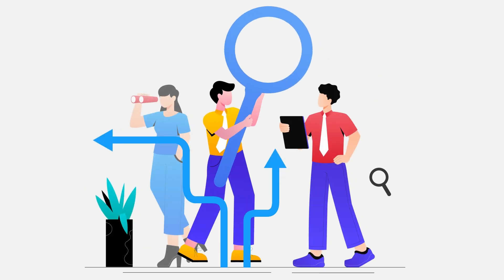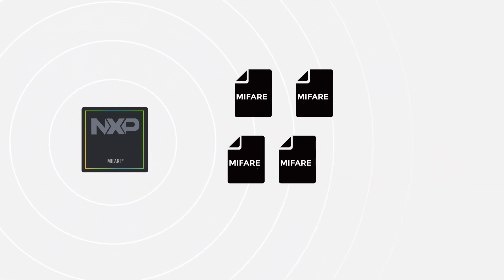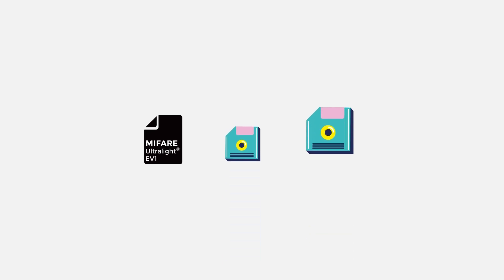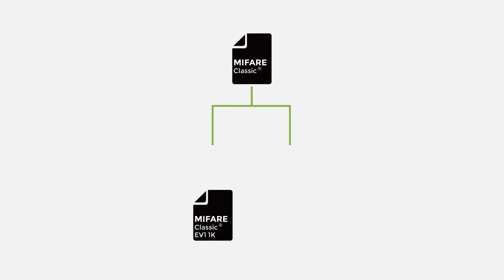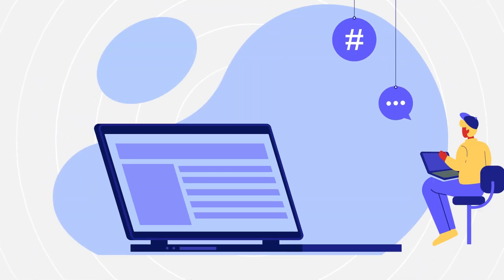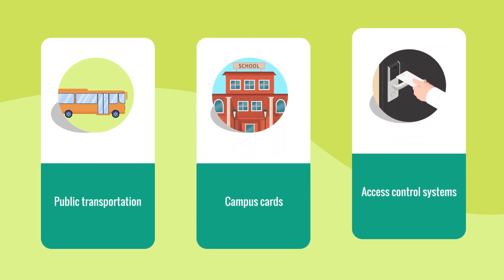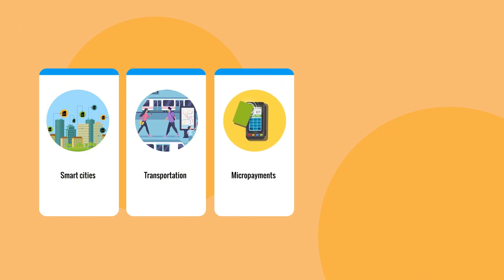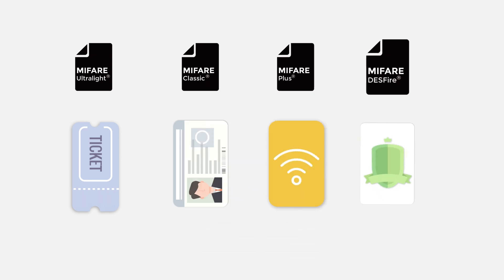MIFARE® Card Types Explained: Choose the Right One for Access & Security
MIFARE® Card Types Explained: Choose the Right One for Access & Security | MIFARE® Card | Understanding Different Types Of MIFARE® Card

Discover the different types of MIFARE® contactless cards and find the perfect fit for your access control and business security needs. This video breaks down the key MIFARE® series—Ultralight®, Classic®, Plus®, and DESFire®—explaining their memory capacities, security features, and ideal applications. Whether you’re managing hotel room keys, public transit, or high-security enterprise systems, learn which card offers the right balance of cost and protection. Watch now to make your access system smarter, safer, and future-ready!

00:17 – What is a MIFARE® Card?
00:48 – MIFARE Ultralight® – Affordable, Short-Term Use
01:45 – MIFARE Classic® – The Hotel Industry Standard
02:20 – MIFARE Plus® – Balanced Security & Cost
02:51 – MIFARE® DESFire® – Enterprise-Level Security
03:28 – Choosing the Right MIFARE® Card

According to the video, choosing the right MIFARE® card depends on your specific access control and security requirements. The Ultralight® series suits disposable or low-cost ticketing, Classic® is ideal for hotel keys and basic IDs, Plus® offers enhanced security for public services and scalable systems, while DESFire® provides enterprise-level protection for high-security and payment applications. Understanding these differences helps you optimize your security infrastructure and improve operational efficiency. Stay informed and keep your access control future-proof with the right MIFARE® solution.

🔗Product Link:
Discover our full range of MIFARE® cards designed to meet your security and access control needs — click here to explore now!